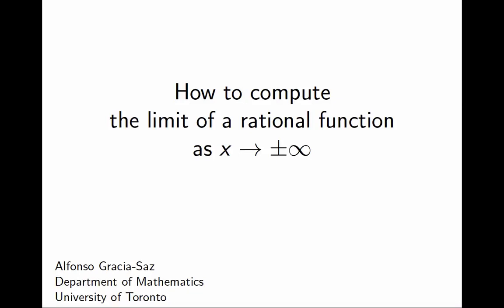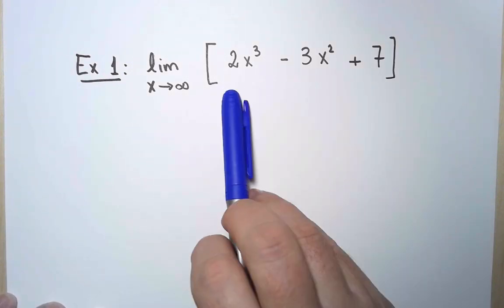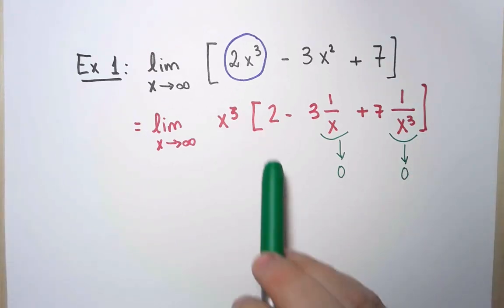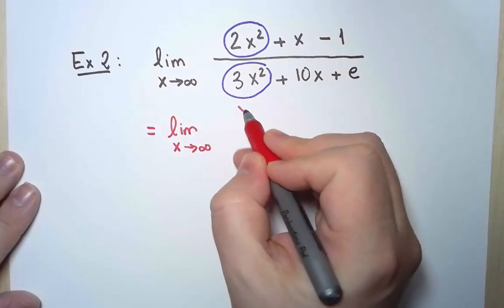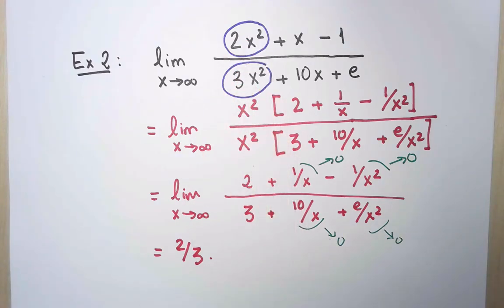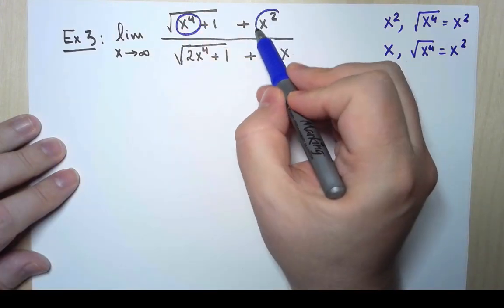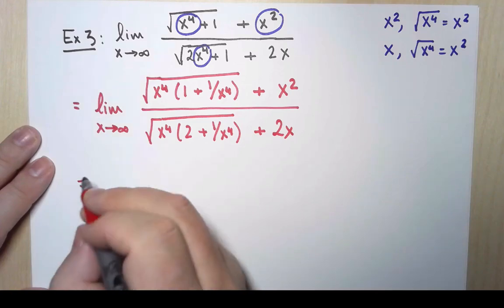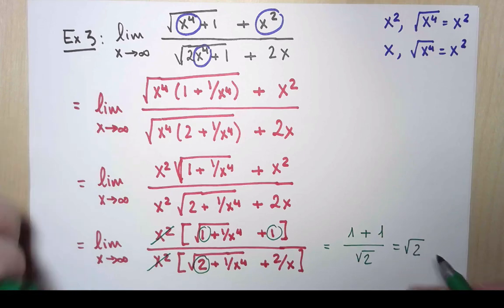2.20 How to compute the limit of a rational function at infinity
* In this video, basic technique to compute the limit of a rational function (and a few others) at infinity.

0:00 Introduction
0:36 Example 1: Polynomial
1:39 Example 2: Quotient
2:47 Example 3: Complicated quotient